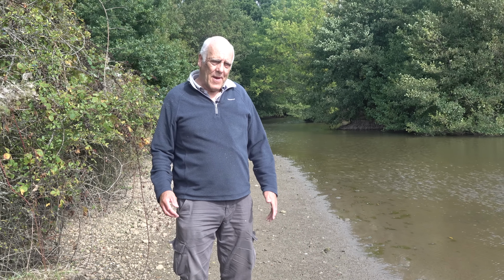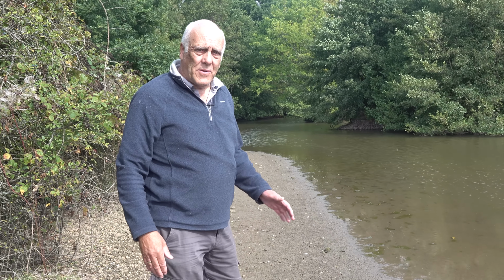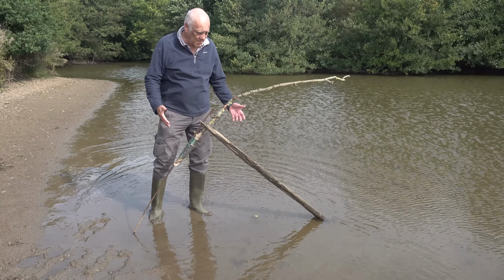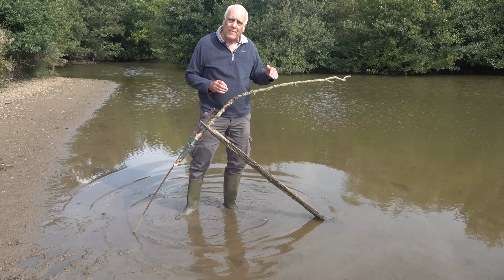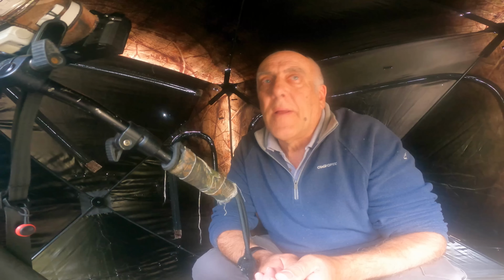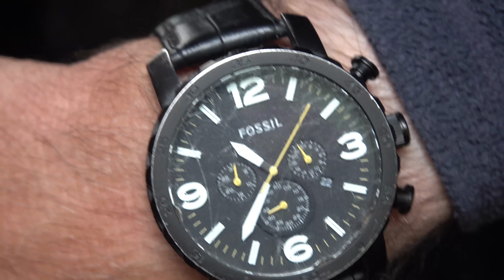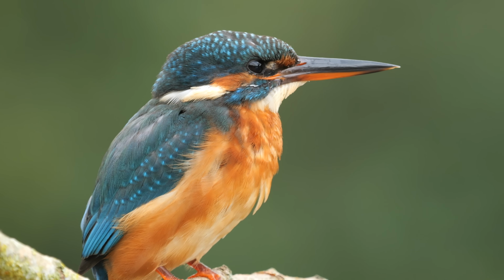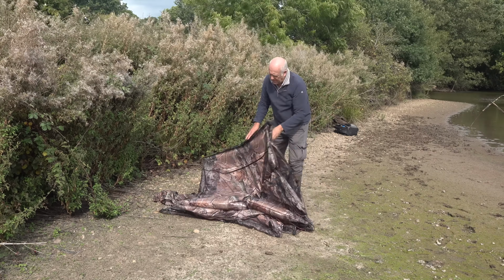Kingfishers are easy birds to photograph so long as you do it right.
Photographing Kingfishers is usually an easy task. Provide them with a brand new perch and they can’t resist landing on it. They can now fish over a stretch of water they could not cover before. If they catch a fish they will be back and use it as a regular perch.

I use a hide set up very close to the birds and shoot with the Olympus 150-400mm lens and the OM-1 camera for stills pictures. For video I use the Panosonic Lumix GH6.

Sitting in hides is my favourite way of photographing birds. You never know what might turn up.